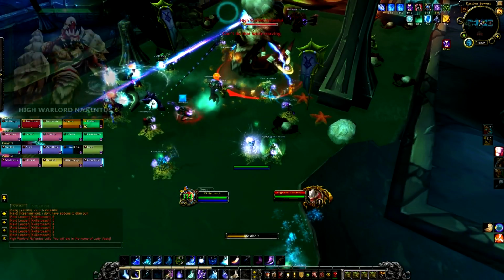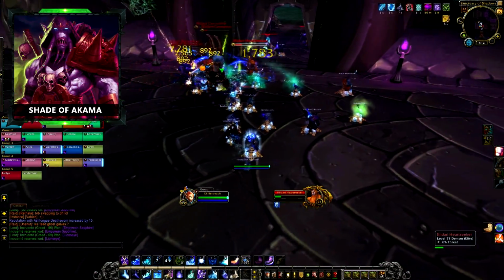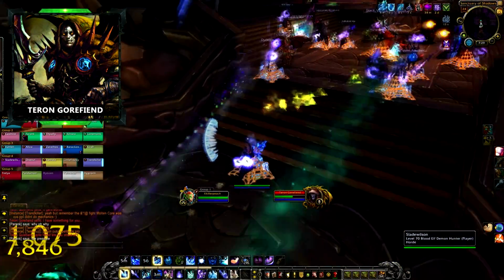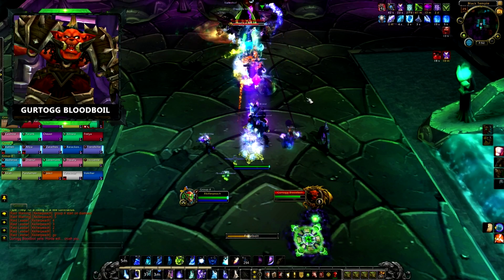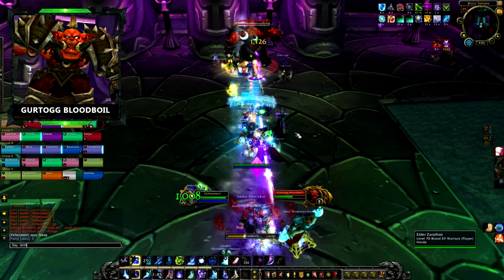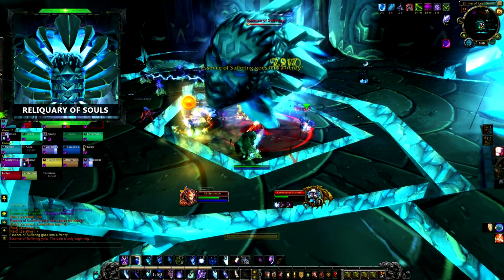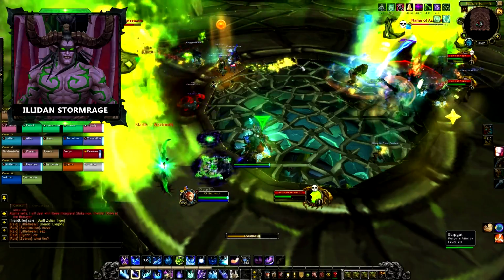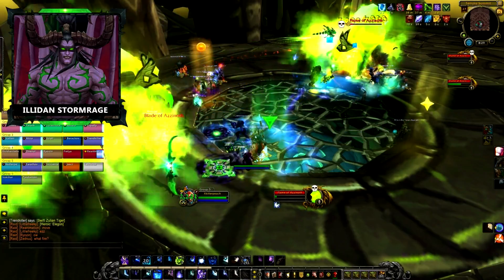Guide - Black Temple Timewalking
Speed Guide for the BT Timewalking run. It's about normal difficulty with a couple of difficult mechanics towards the end.